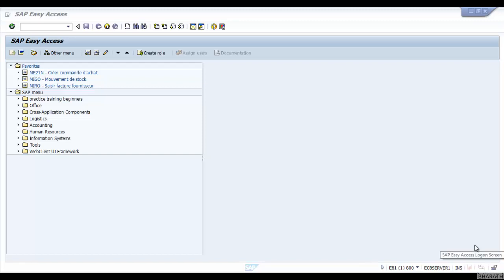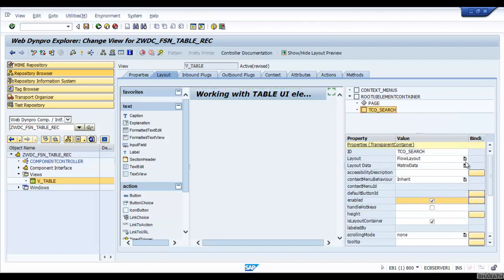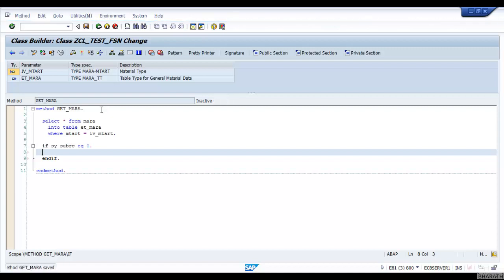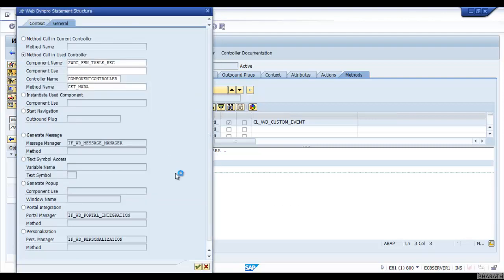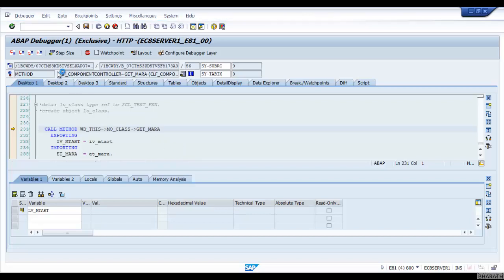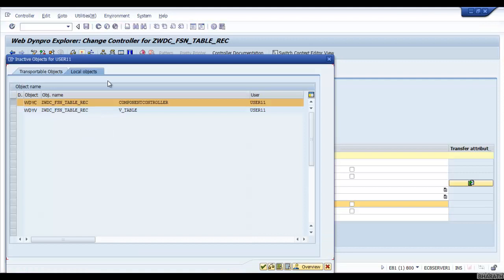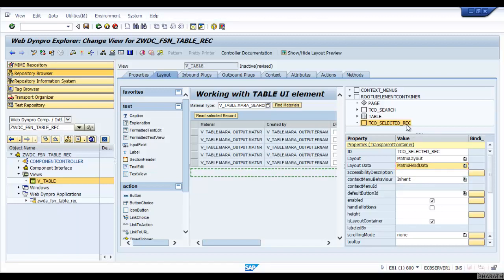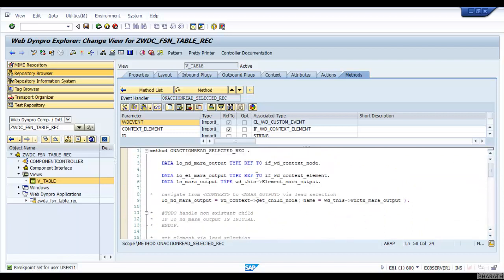WDA Session 7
This is Session7 of WebDynpro ABAP training